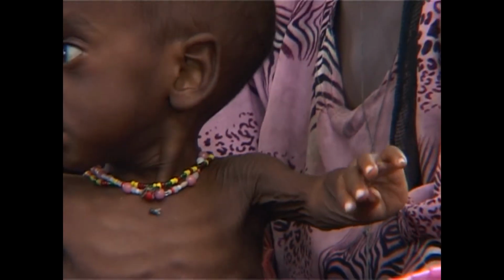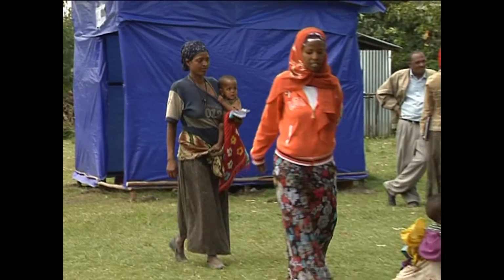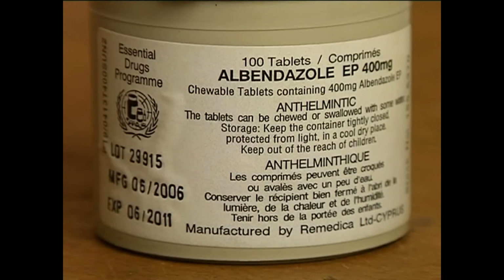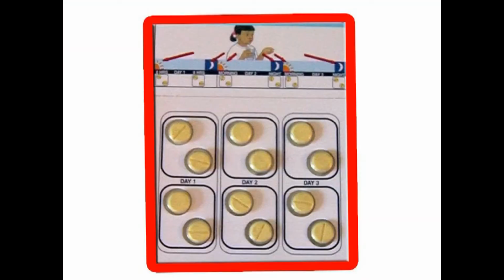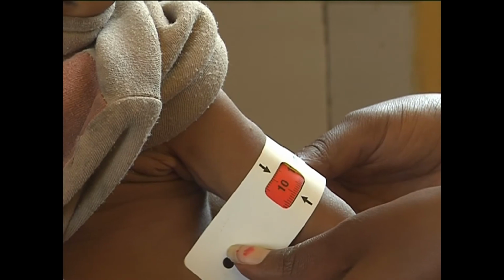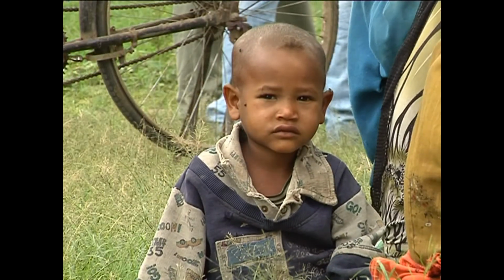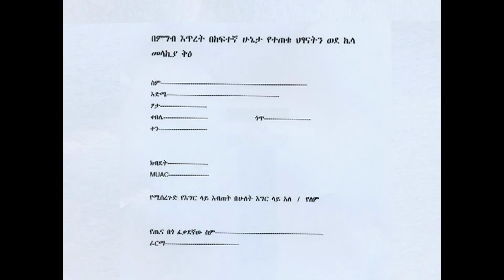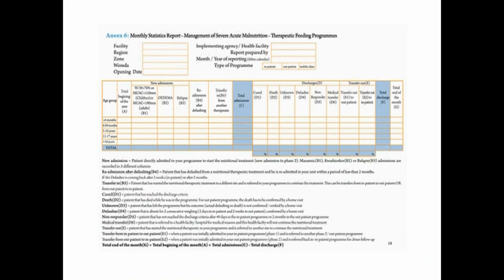Outpatient Therapeutic Feeding Training Video - Introduction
Outpatient Therapeutic feeding Program (OTP) brings the services for management of Severe Acute Malnutrition (SAM) closer to the community by making services available at decentralised treatment points within the primary health care settings, through the use of ready-to-use therapeutic foods, community outreach and mobilisation.